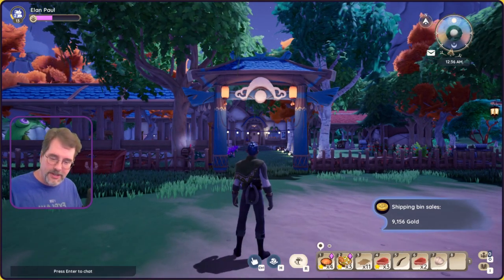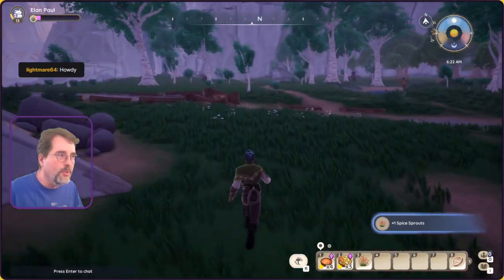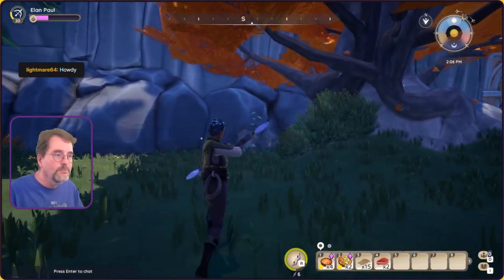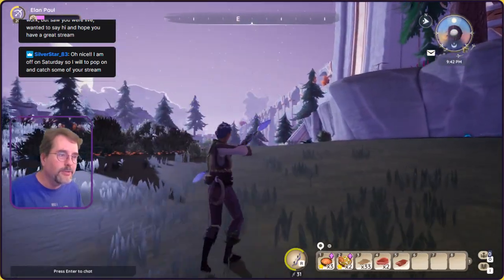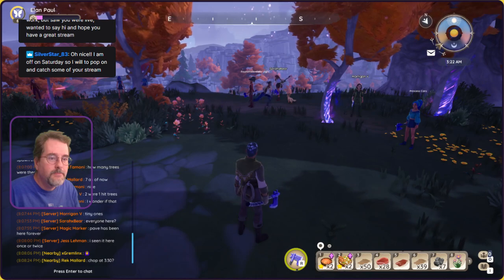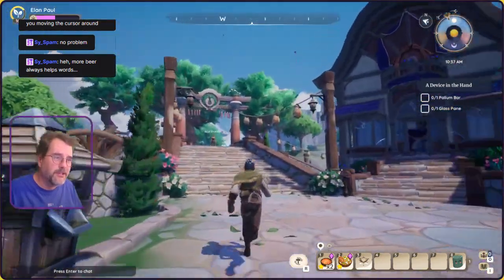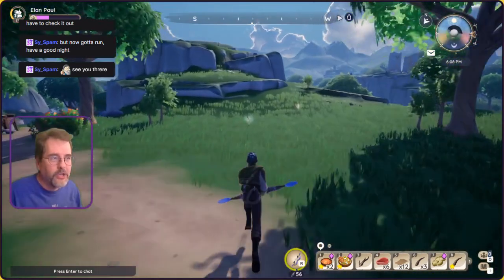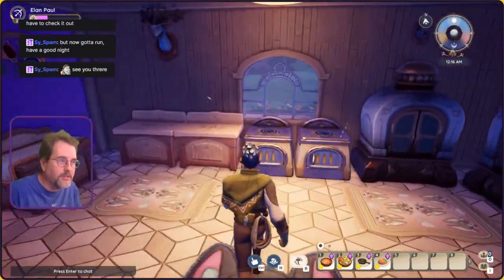Palia! with ElanPaul - Cozy gaming - so sit back and relax! Ep 2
Welcome to the F2P MMO called PALIA!  I have been playing since prior to closed BETA, and just sharing the fun/cozy play of this game.  Stop by and give it a watch! I may possibly be streaming this on Twitch in the near future.

If you would like to use my friend-reference link when starting Palia yourself, here it is:

I am ElanPaul, a content creator normally for No Man's Sky.  I love adventure and exploring, books, movies, etc etc... GEEK GALORE!

As a Husband and Father of 4, and working a separate full-time job, channel development is a little slow here, but I do make a good amount of content for the games I play.  No moderators, so please be patient with your questions.  If I don't answer them here, add comments to the video posted later. I always respond.